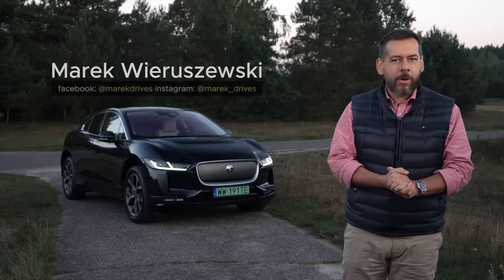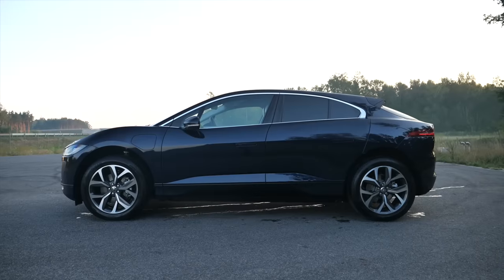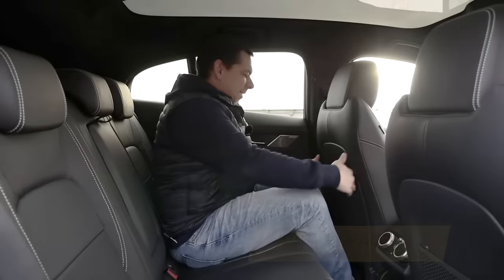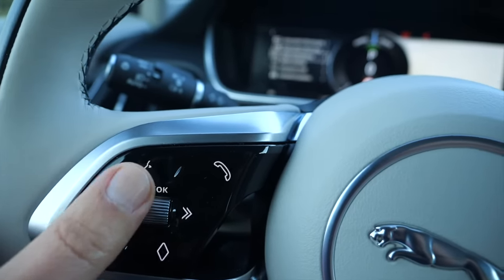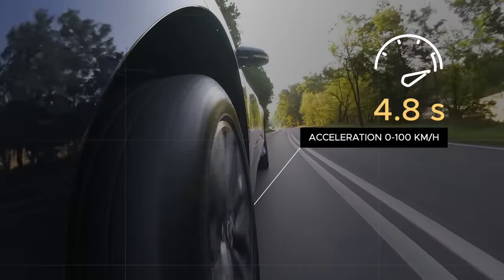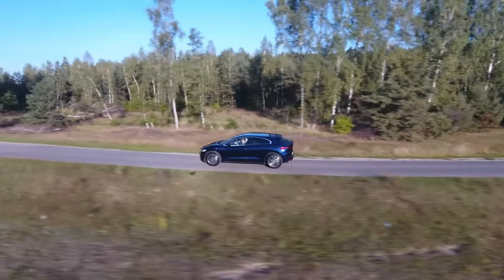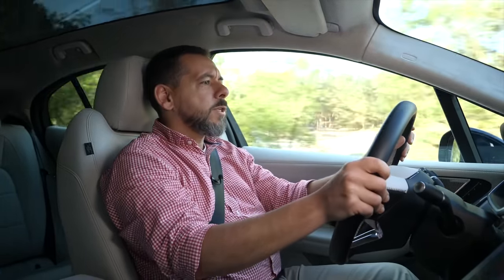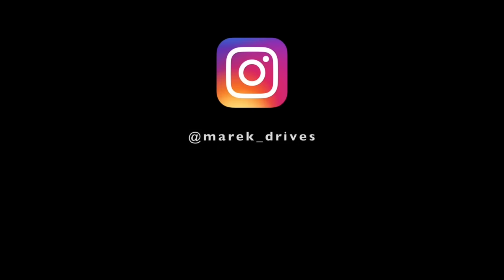2024 Jaguar I-Pace - End of Jag's First EV (ENG) - Test Drive and Review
Jaguar I-Pace is an electric SUV launched in 2018. Backl then it had very few competitors, at least in Europe, where Tesla was still a novelty. With cars like KIA eNiro, Nissan Leaf or Volkswagen e-Golf nobody seriously thought about the upcoming electric revolution. Meanwhile, Jaguar unveiled a thoroughly modern model, completely different from anything in the British brand's range, with parameters that 5 years later still look decent. This is the 2024 Jaguar I-Pace.

🎥 I use stock music and footage from Artlist. 🎧
Use my code to get extra 2 months for any annual plan.

↔ Jaguar I-Pace dimensions:
✔ length: 4682 mm
✔ width: 2011 mm
✔ height: 1566 mm
✔ wheelbase: 2990 mm
✔ boot/trunk: 505 L + frunk 27 L

💲 Jaguar I-Pace starting price: 92 400 euro

💲 Jaguar I-Pace price as tested: 104 000 euro

💲Transparency note: 💲
Marek Drives reviews are independent and based on personal experience with cars provided by car manufacturers for media to review. No carmarker has any influence on what is being said in the review, nor are they given a preview. No carmarker pays me to do these reviews.

Chapters:
0:00 intro
0:30 competition
1:05 changes, design
2:20 boot
2:57 frunk
3:34 rear seat
4:45 kokpit
7:00 range, charging, performance
9:30 driving impressions
11:15 AWD diagonal approach test
12:05 pricing
12:34 conclusion